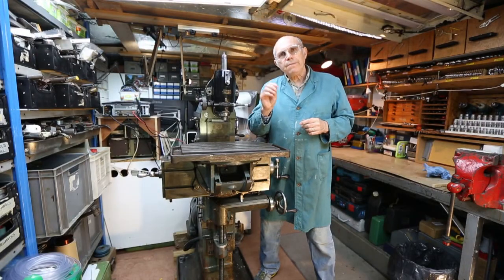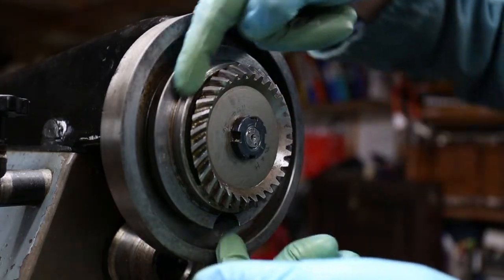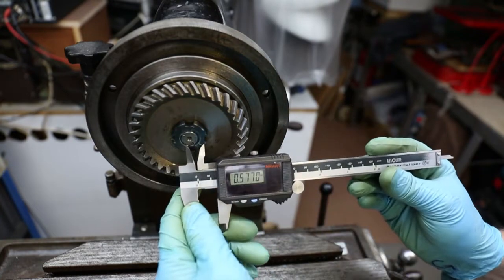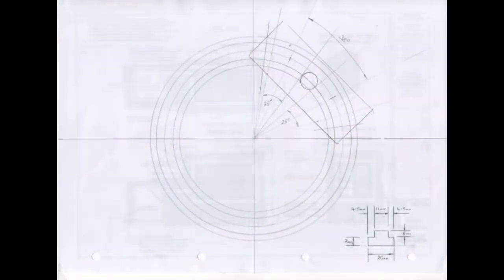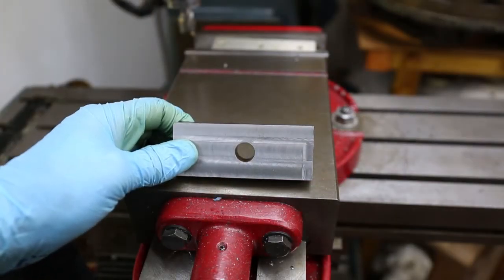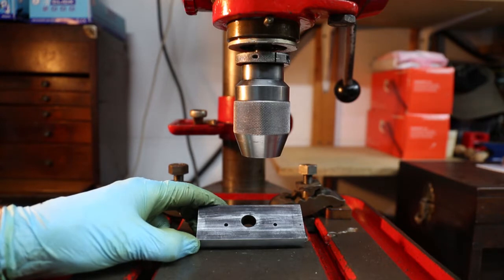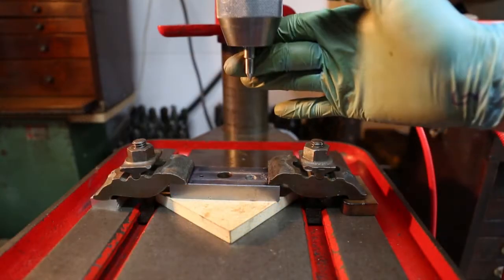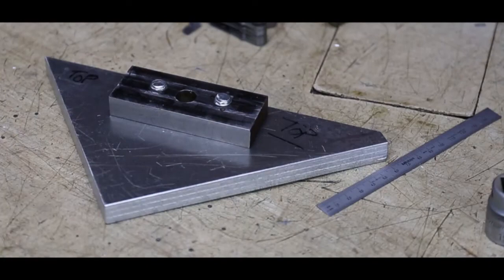Design Curved T-Nuts, Make Fixture Plate, Milling Curved T Nuts Part 1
Curved T-Nuts required for my Alexander milling machine.
Rotary table will shape the T-nuts.
But first we must design the T-nut, and that is what we are doing in this video.
Alexander Master Tool Maker is the milling machine being rebuilt.
Marlow model 3A will do the machining.

Track title: Drifting at 432Hz
Artist: Unicorn Heads